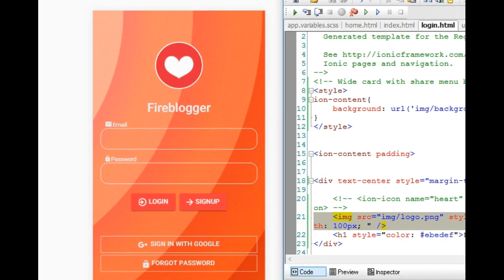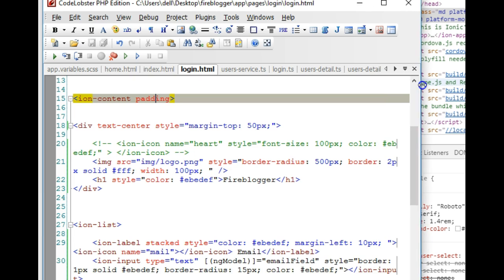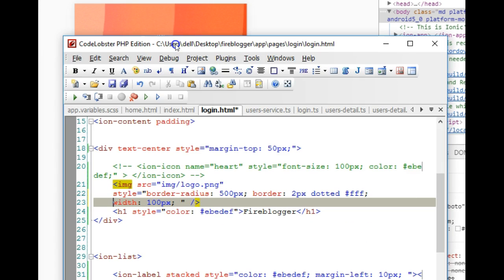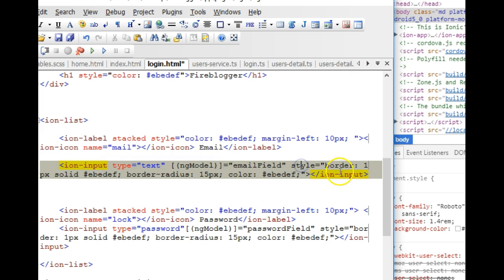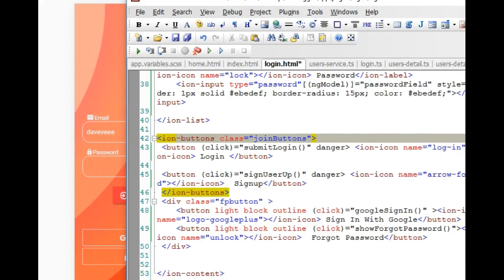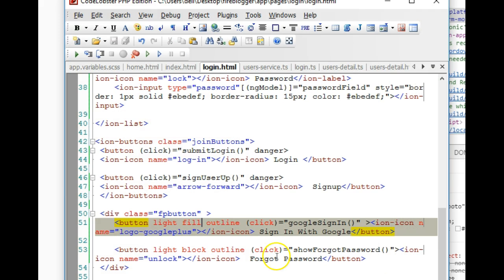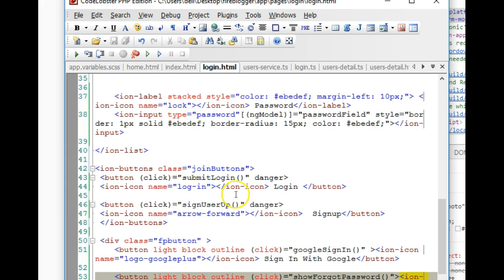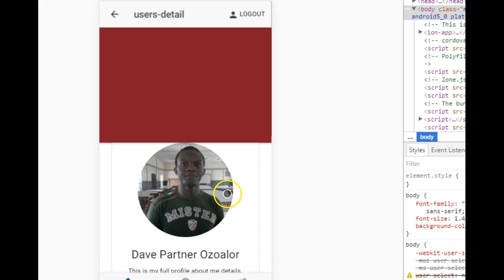Firebase with Ionic2 Tutorial - 22 - Redesigning the login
How to build beautiful breathe taking app interfaces in ionic2